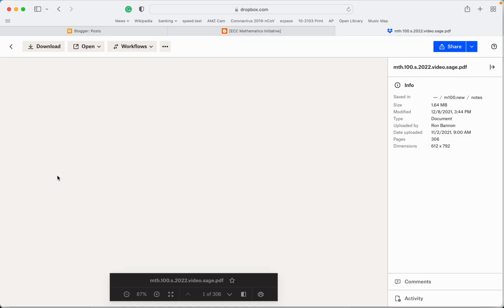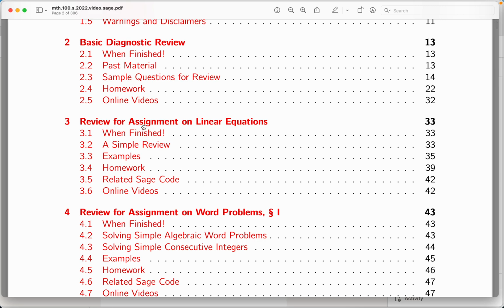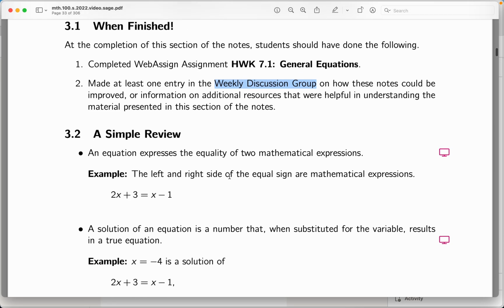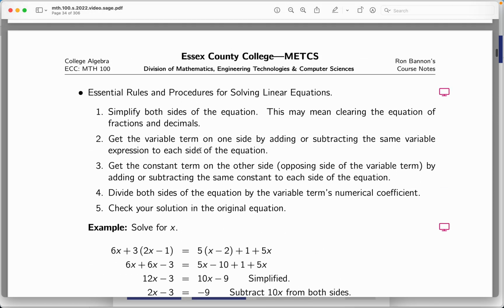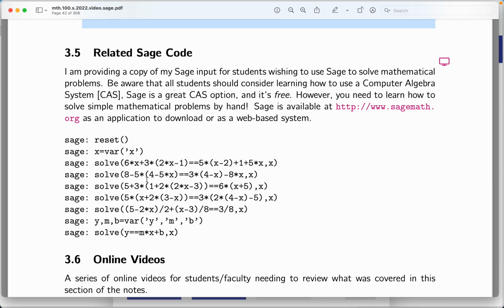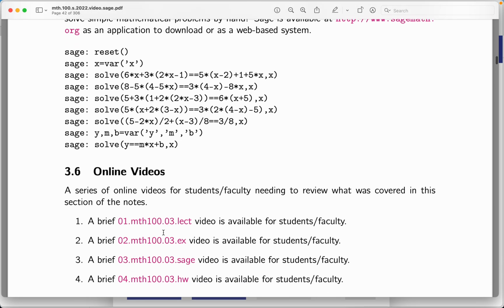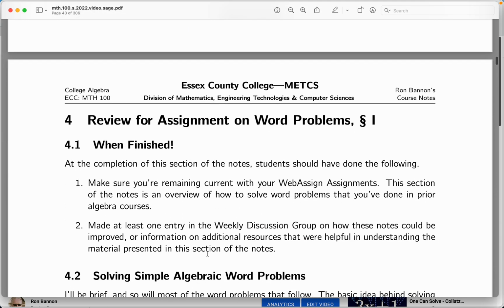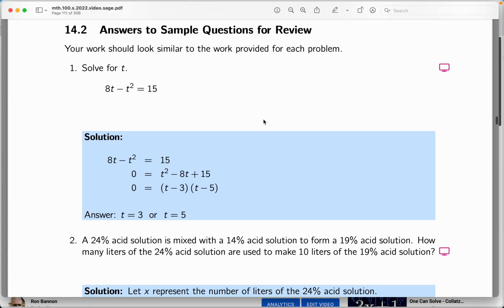mth 100 guide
Ron Bannon's Sample Guides.